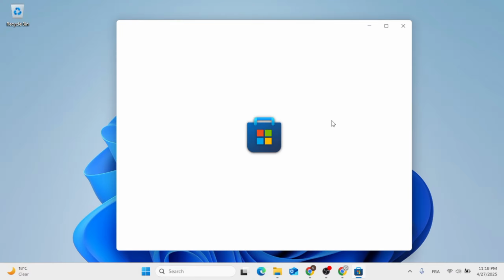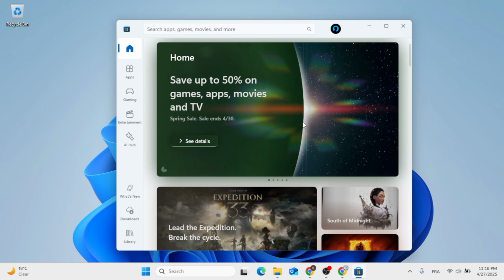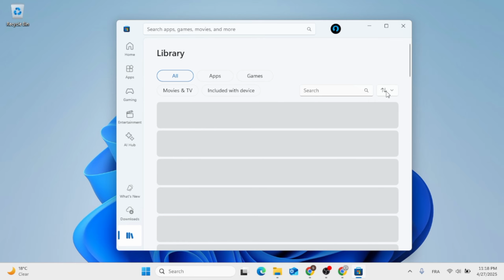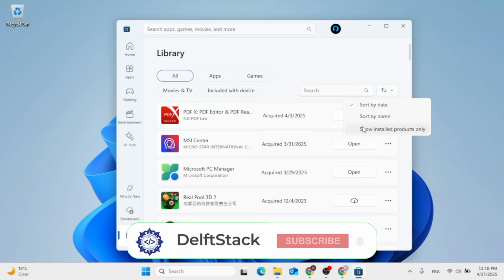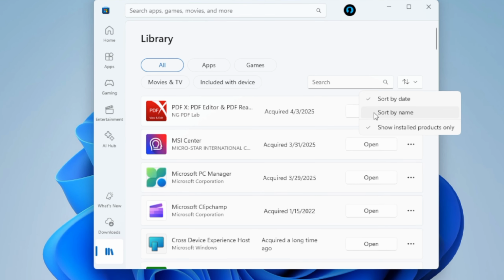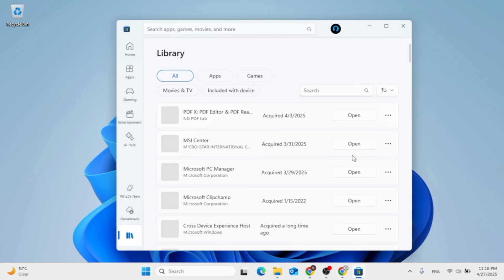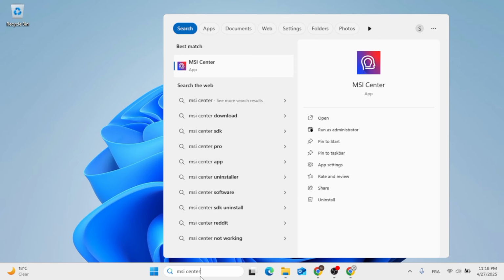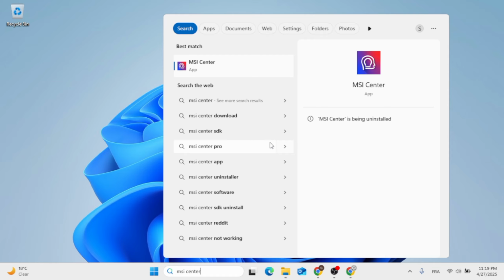How to Remove Apps From the Microsoft Store Library [Step-by-Step Guide]!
Is your Microsoft Store library cluttered with old apps you no longer use? 🧐
In this quick and easy tutorial, you'll learn how to remove apps from the Microsoft Store library to keep things organized and tidy! Whether you're cleaning up your account or just want a fresh start, this guide has you covered.

🔹 What You'll Learn in This Video:
✅ How the Microsoft Store library stores your app history 🗂️
✅ Step-by-step method to remove apps from your library ✅
✅ How to manage your purchased and installed apps 🎮
✅ Tips to keep your Microsoft Store organized for better user experience 📋
✅ What you can and can't permanently delete from your account 🚫

📌 Timestamps:
⏱ 00:00 - Introduction
⏱ 00:23 - How to Access the Microsoft Store Library
⏱ 01:04 - Remove App

A clutter-free Microsoft Store library makes finding apps faster, improves performance, and gives you a more streamlined experience.

Learning how to manage your library means better organization, more space, and a cleaner digital life! 🌟
Plus, it helps you avoid confusion with outdated or unwanted apps popping up in your account.